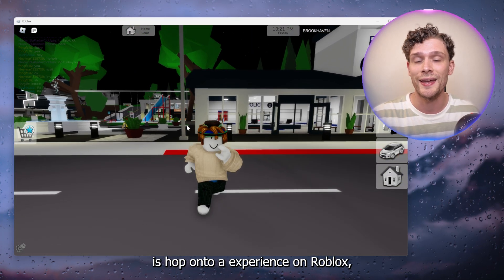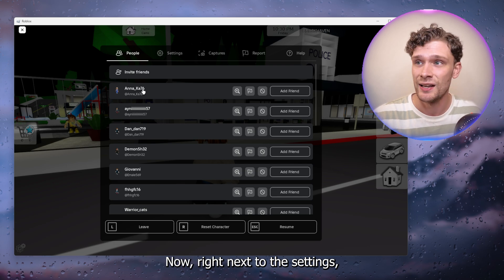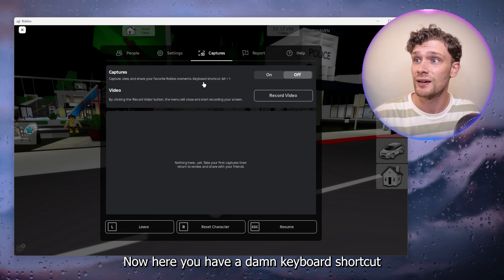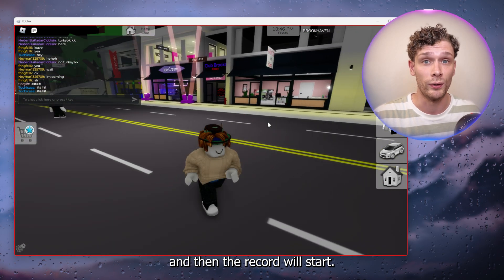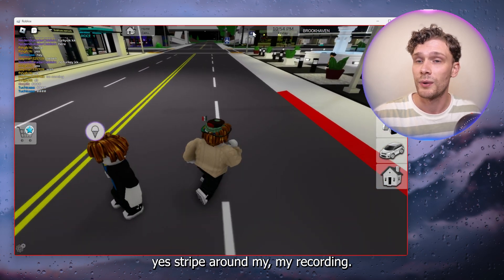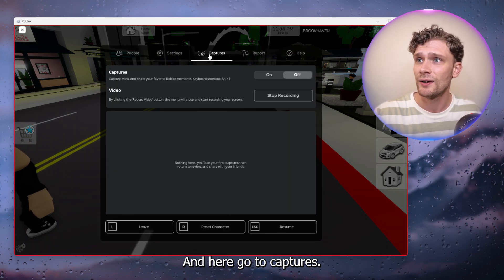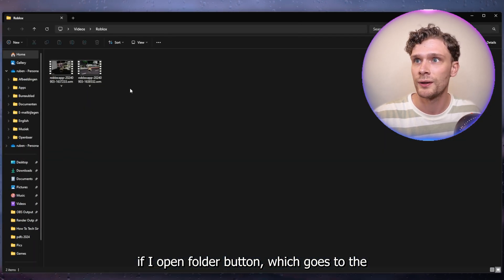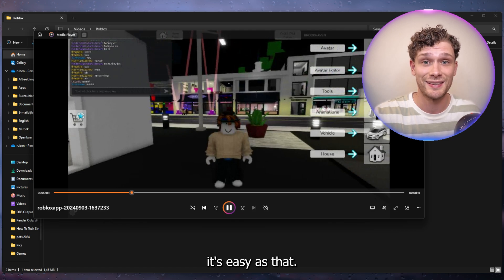How To Screen Record Clips in Roblox - 2024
Learn how to screen record clips in Roblox with our easy guide. This step-by-step tutorial will help you capture gameplay footage directly from Roblox, allowing you to record and save your favorite moments. Discover the best methods for screen recording on both PC and mobile devices, including using built-in tools or third-party software. Whether you're creating content, sharing gameplay with friends, or just saving highlights, this guide will assist you in recording clips in Roblox efficiently. Join us and start capturing your Roblox adventures today!

✅ Info Chapters:
00:00 Start
00:11 Open Roblox Settings
00:19 Start Capture Recording
00:47 End Capture Recording
00:55 Find Capture Recording Files